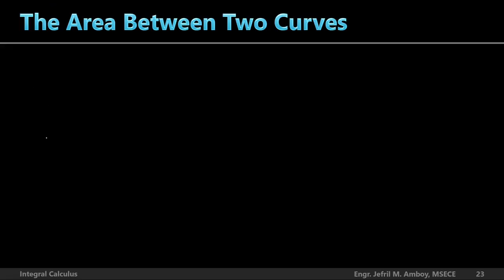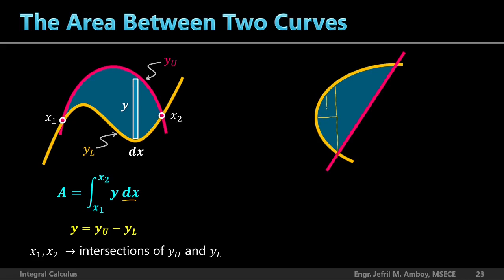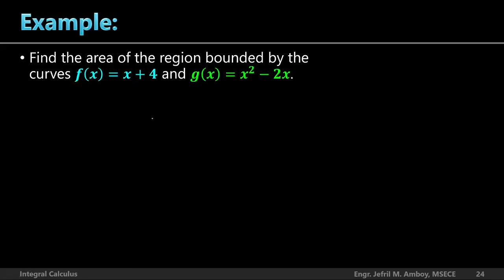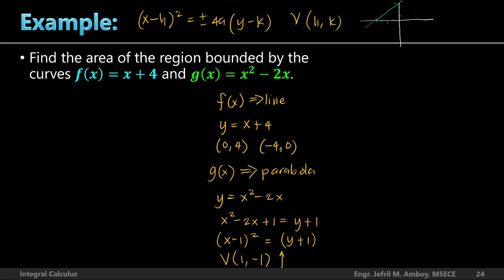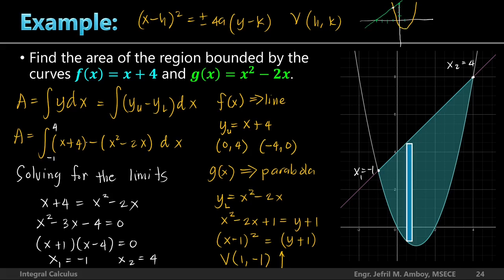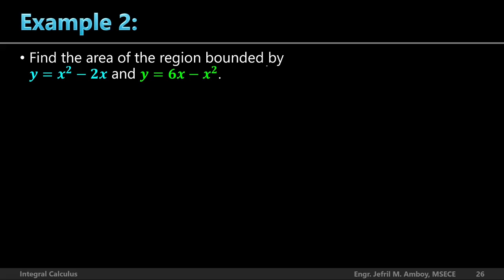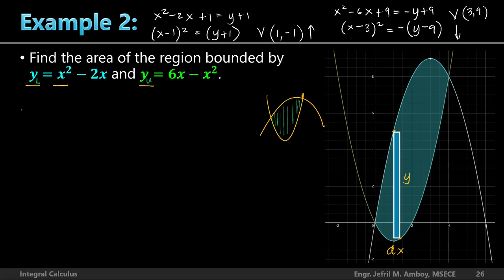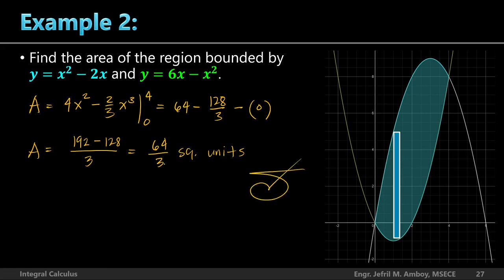Area Bounded by Two Curves | Integral Calculus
01:51  The Area Bounded by Two Curves
10:28  Example 1
23:37  Example 2